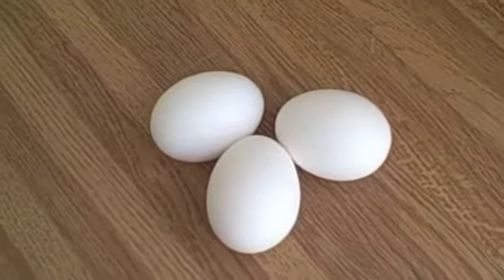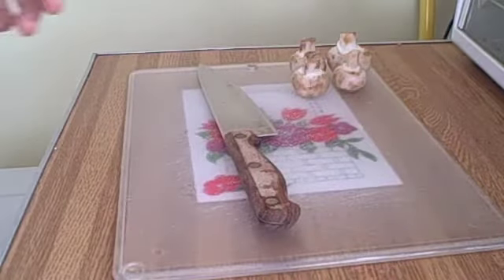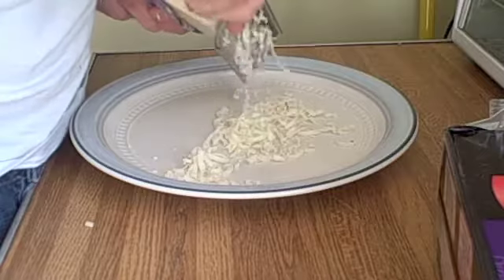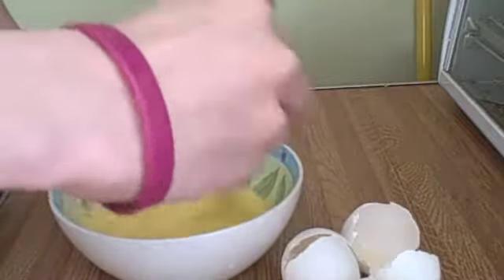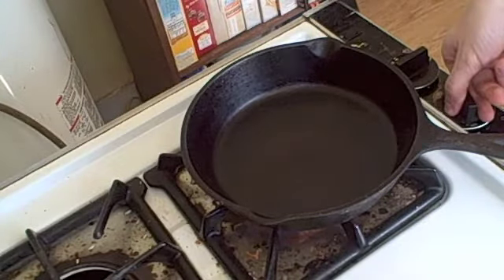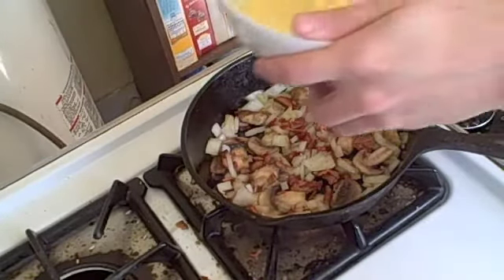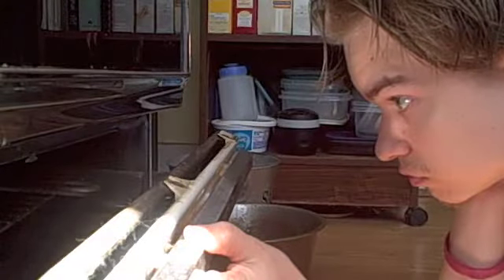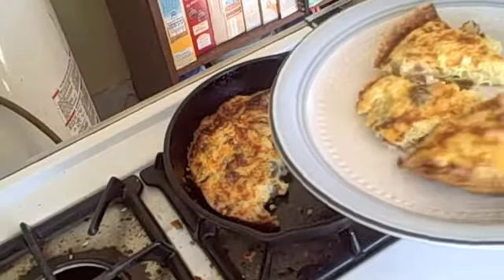001 - Frittata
Ingredients used:
3 eggs
3 strips of bacon (microwaved)
sliced mushrooms
1/4 large onion
sharp cheddar, muenster, and pepper jack cheeses

Artist: Five Star Fall
Song: Star Dot Star

Artist: Carlos Saura
Song: Siempre Adelante (Always Ahead)